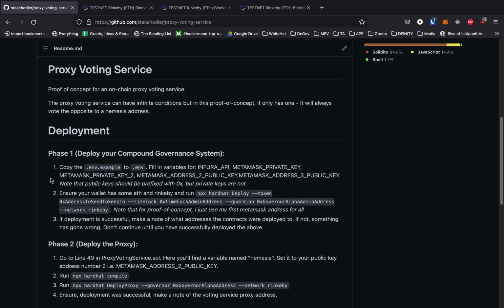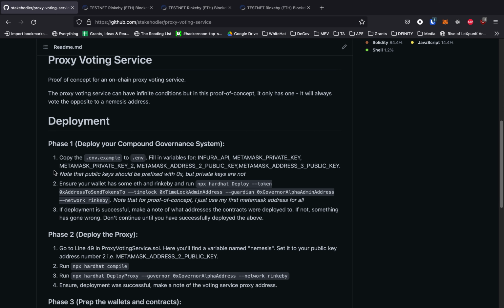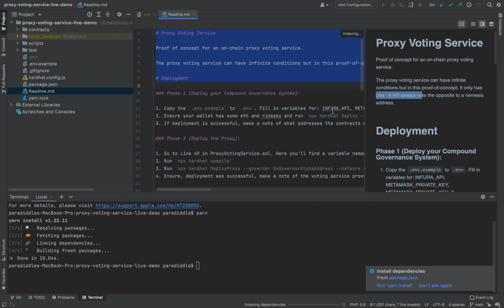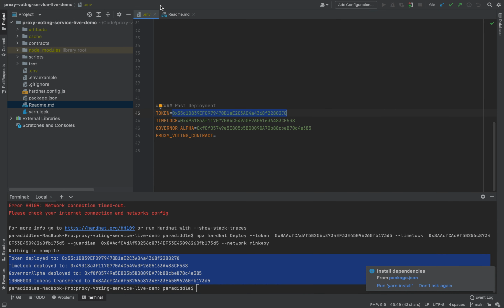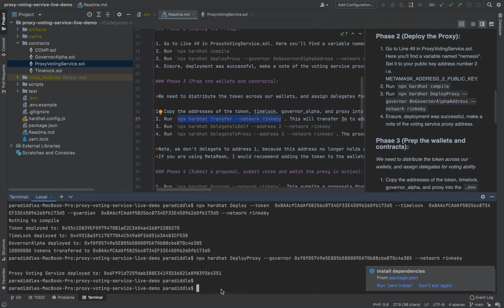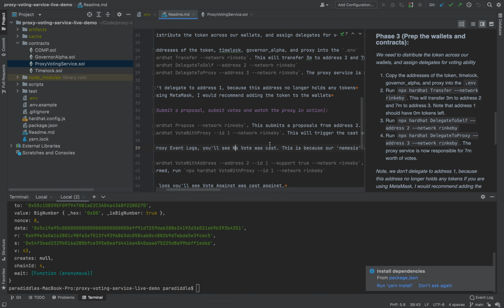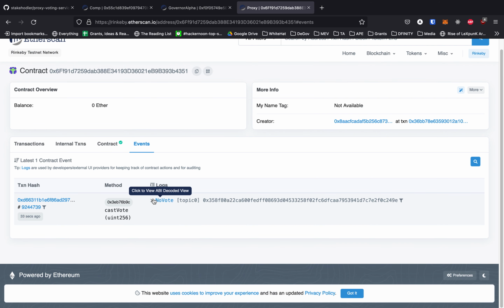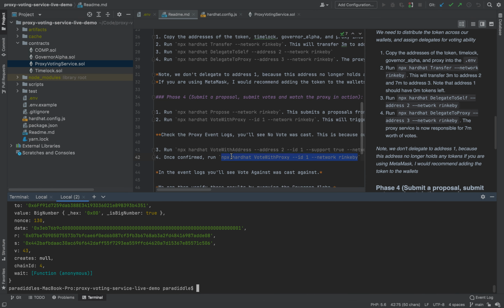Proxy Voting Service: Proof Of Concept